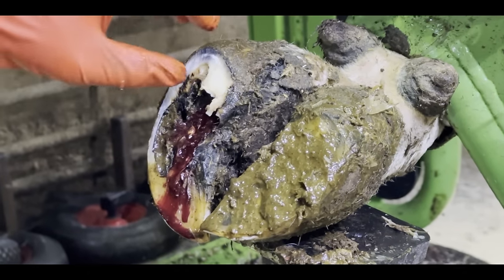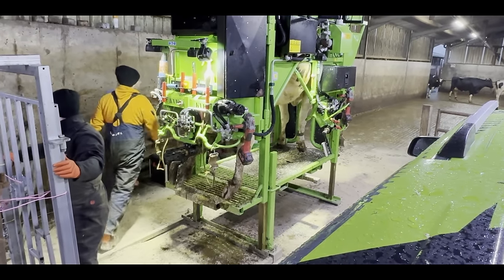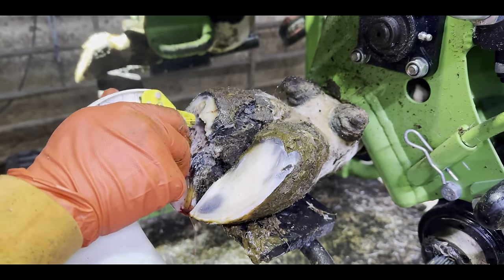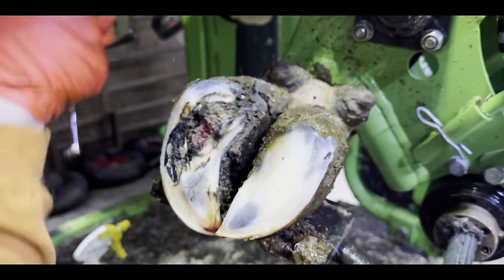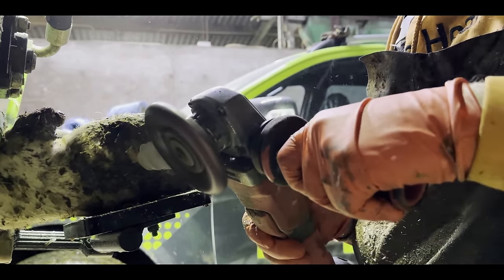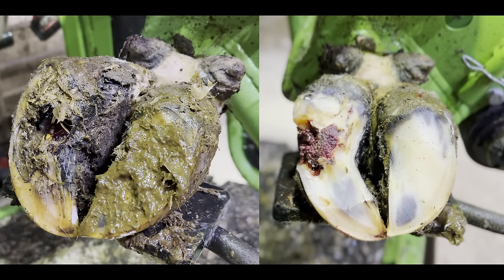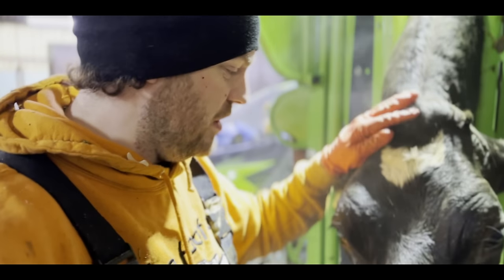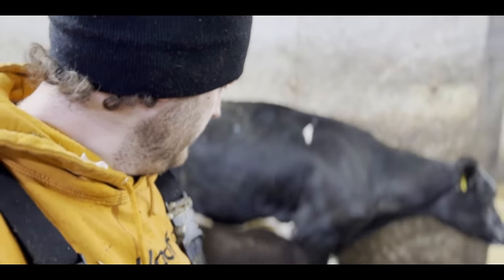WHITE LINE DISEASE destroys this dairy cow's hoof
GET THE MERCH by clicking on the "Merch Shelf" above this video or searching for "Juniper the hoof gp merch"

. EASYFIX